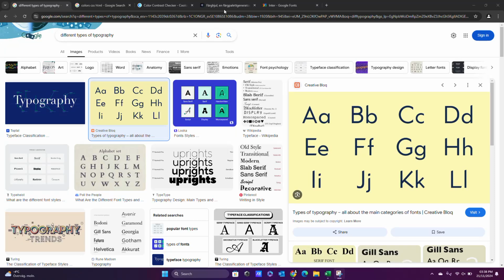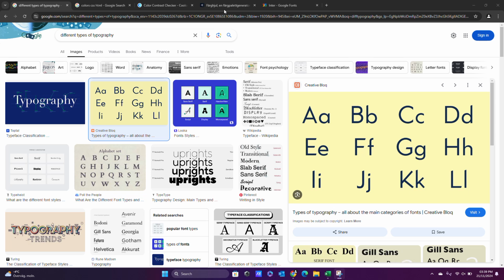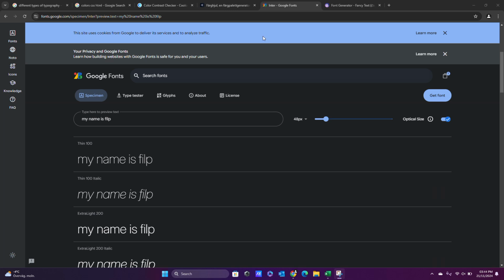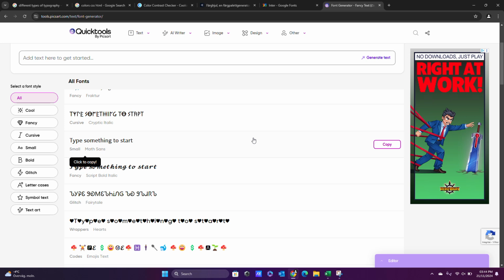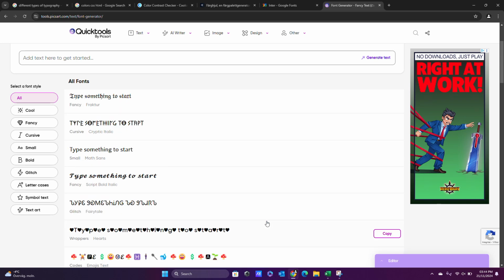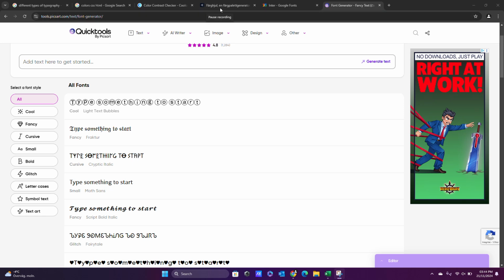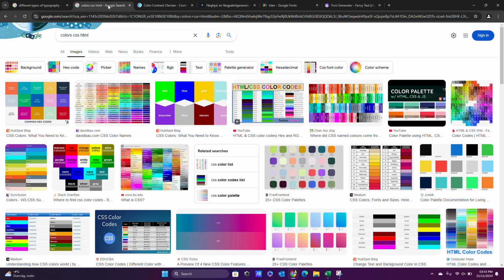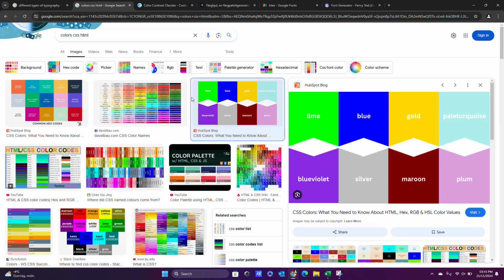Typography and colors